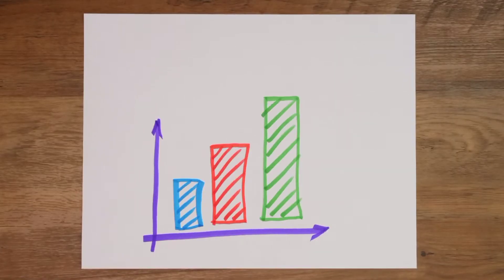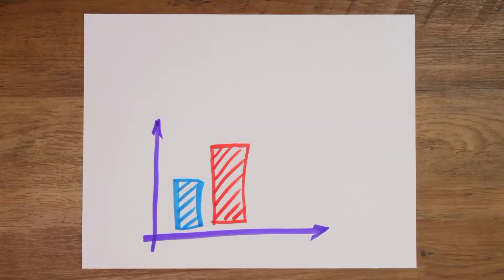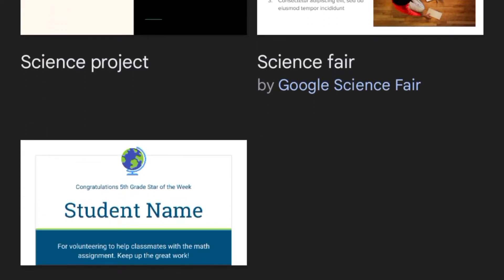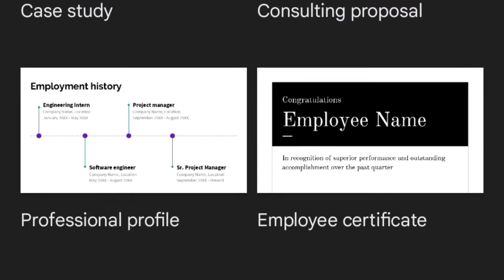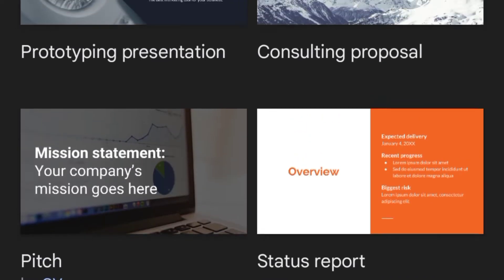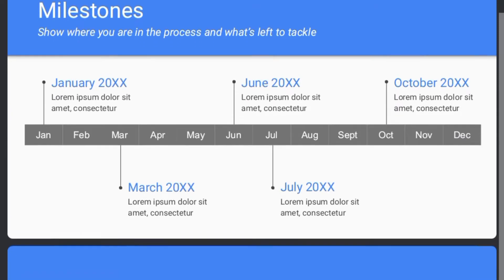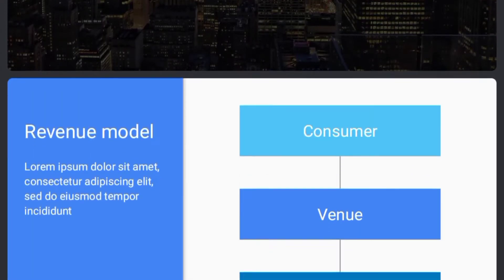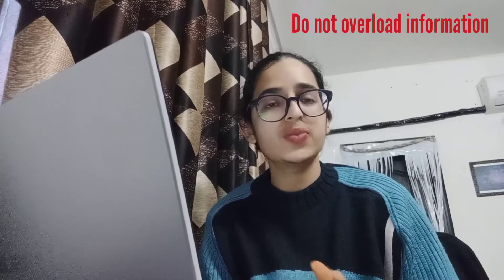How to make an impressive kickoff presentation | Google Slides | PowerPoint | Project Management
Getting a good start on a project is very important. So, the first presentation you will be presenting or the kick-off presentation you will be presenting to your seniors in an organization must have impressive templates, important details about the project and the way you are presenting it should also be the best to take the project in a journey where the endpoint is a success. This can be achieved with the help of Google Slides. Let’s then learn together more about google slides and how they can help in making an awesome kick-off presentation.